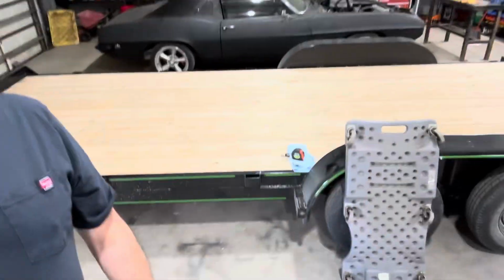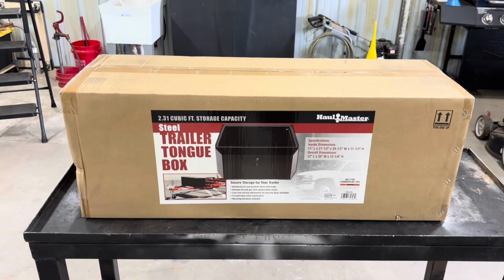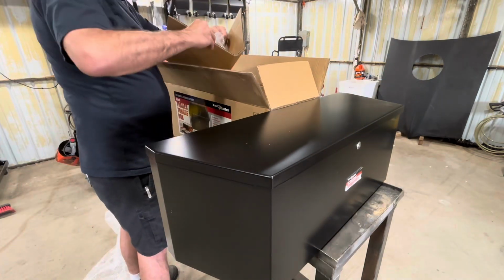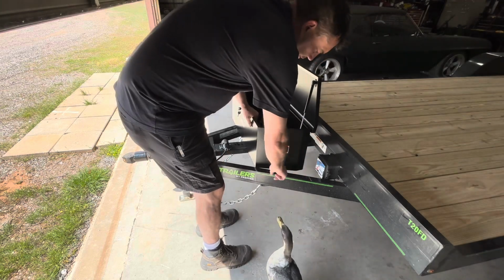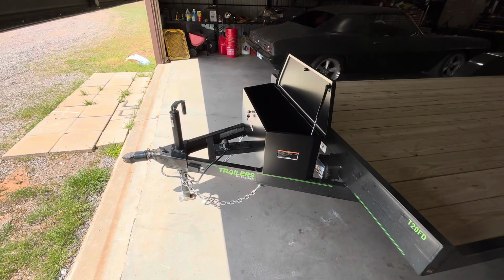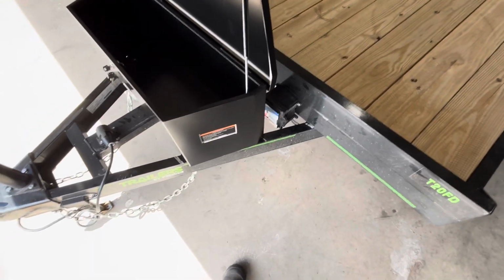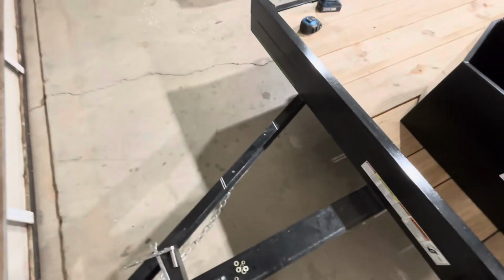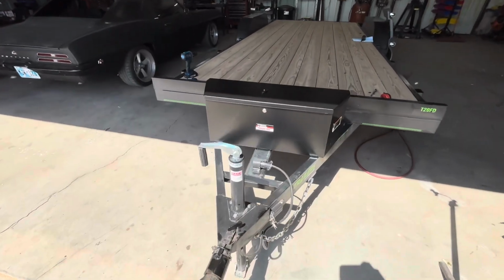How to: Installing a Tongue Box Onto the New Trailer. Haul Master from Harbor Freight.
Couldn’t wait even a full day before modifying and upgrading the new trailer.  Quick video installing the Haul Master tongue box from Harbor Freight. Link for the box is below: Enjoy!!